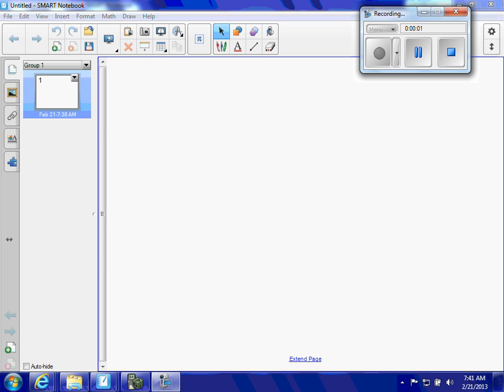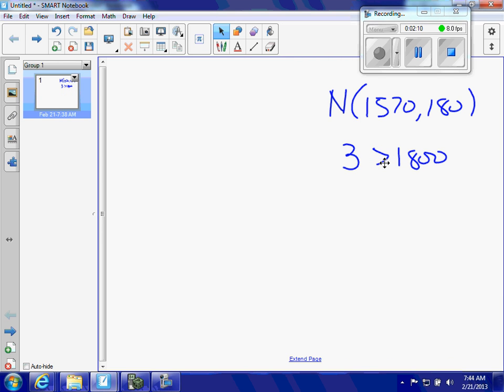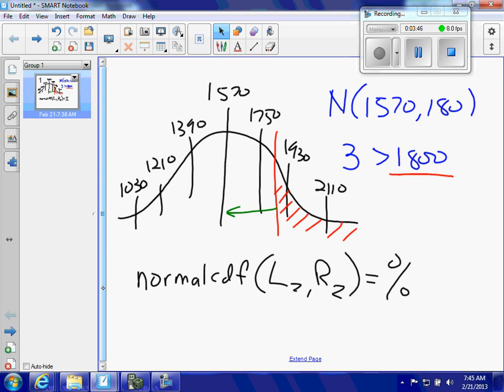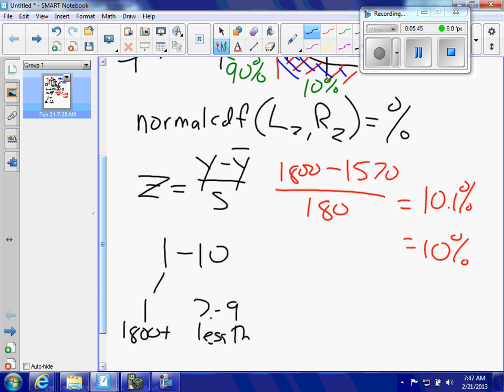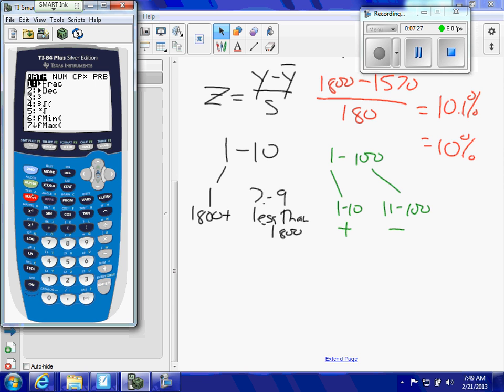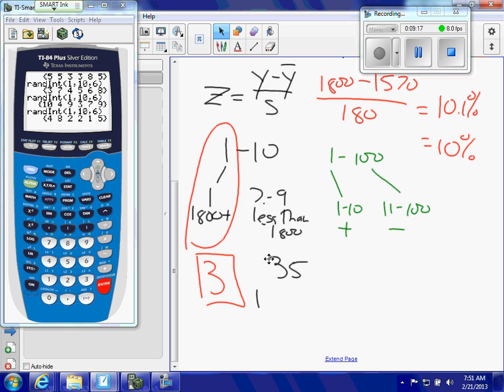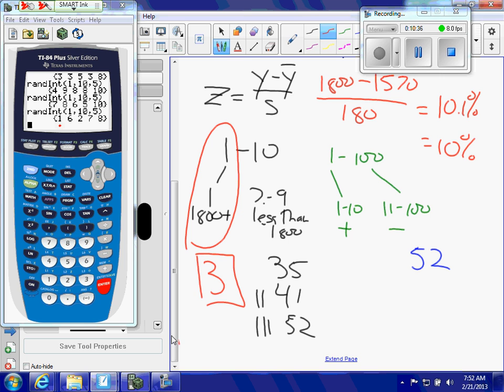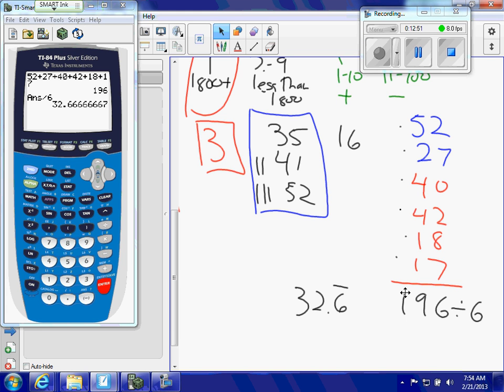Stats Ch 11 #35